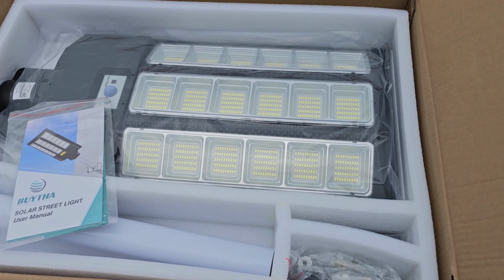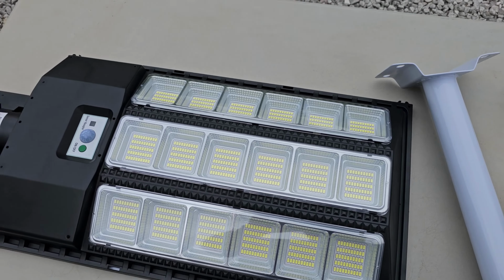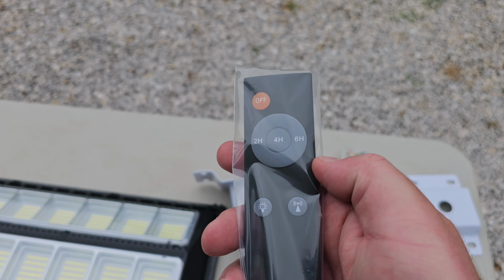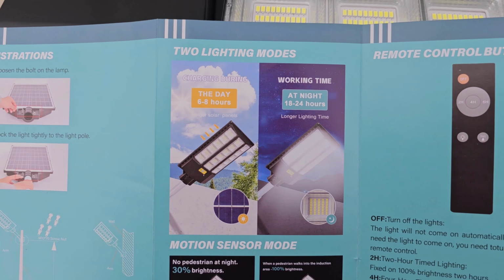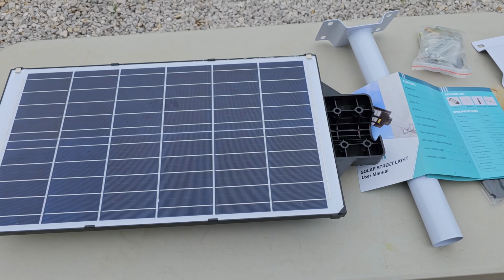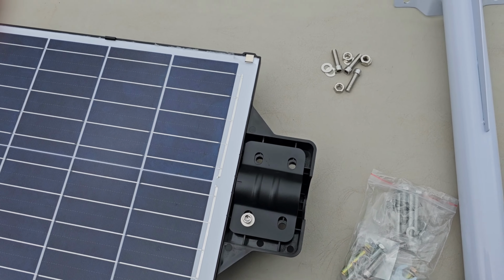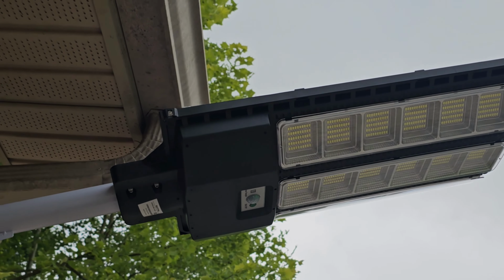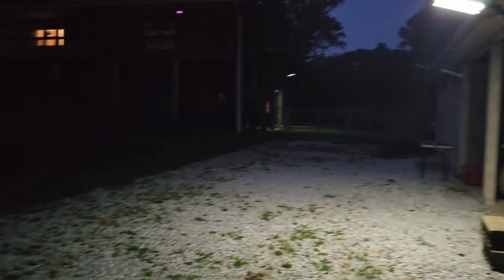Buytha Solar Street Light Review and Demo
Buytha solar street light revie and demo.  In this video, we'll unbox this 1,500 watt solar light and install it on my garage then view it at night.

Are you looking for a solar-powered street light that is both efficient and affordable? The BUYTHA 1500W Solar Street Light Outdoor might just be what you need. This light is designed for outdoor lighting in American homes and comes with 1680 SMD super-bright lamp beads that provide a wide lighting range of up to 2500 sq ft. It also has a built-in artificial intelligence chip that senses rainy days and battery power situations, automatically adjusts brightness and extends lighting time.

This light is easy to install and can be mounted on walls, trees, and poles without any wires, saving you up to $1500 annually on electricity bills. It also has three working modes, including dusk to dawn, timing lighting, and radar induction, which automatically switches brightness levels depending on proximity of movement.

Along with all the hardware tools needed for installation, the BUYTHA 1500W Solar Street Light Outdoor comes with a remote control for easy operation and a lifetime after-sales support guarantee. Overall, this product is a great investment for anyone looking for cost-effective and environmentally-friendly outdoor lighting.

The BUYTHA 1500W Solar Street Lights Outdoor provides up to 18-24 hours of light during the night. This light has an intelligent chip installed that automatically adjusts the brightness based on the battery power situation. It automatically extends the lighting time by reducing the brightness when the power gets low. As one reviewer has mentioned, they have been using it for just a few days and this light seems to be working great for them. The brightness on this light is impressive and spreads out well.

In conclusion, the BUYTHA 1500W Solar Street Lights Outdoor provides a great deal of brightness due to its larger battery capacity. It provides up to 18-24 hours of light during the night and works well with its built-in intelligent chip, which extends the lighting time by reducing the brightness when the power gets low. With its easy installation process and various working modes, this light is a great investment for those who want to save money on their electric bills while still having adequate lighting for their outdoor spaces.

BUYTHA 1500W Solar Street Lights Outdoor - Dusk to Dawn, Radar Sensor, Remote Control - Waterproof Street Lights Solar Powered for Parking Lot, Yard, and Patio